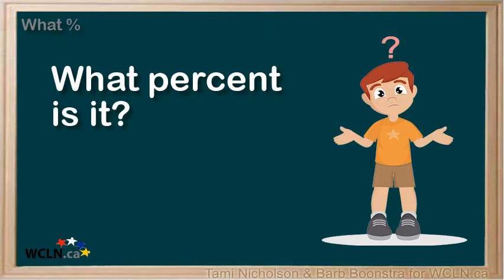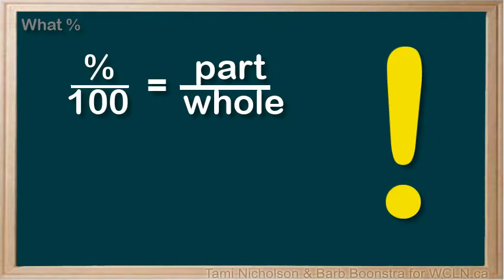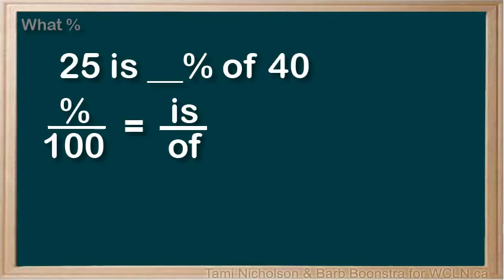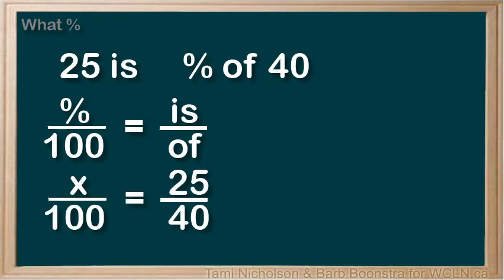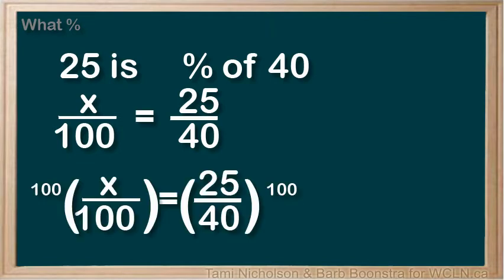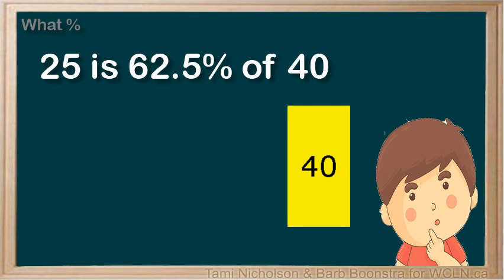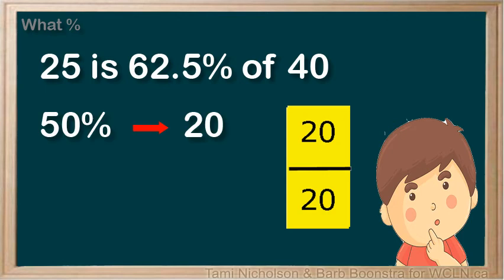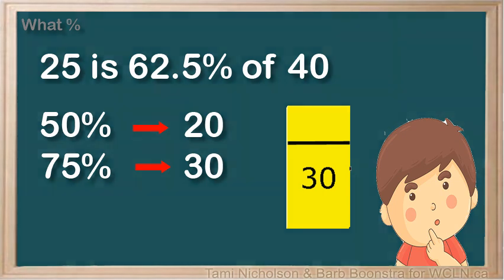WCLN - What percent is it?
______  is what percent